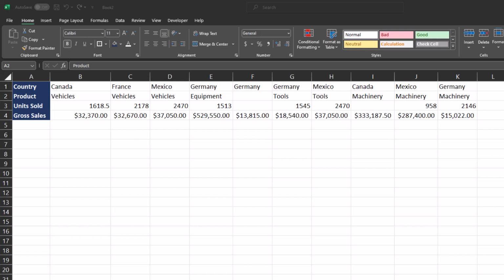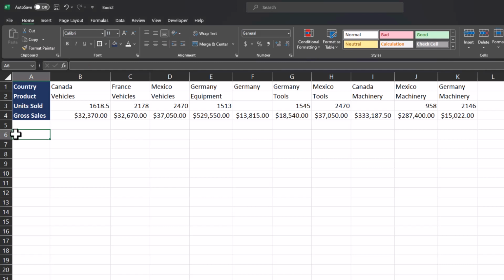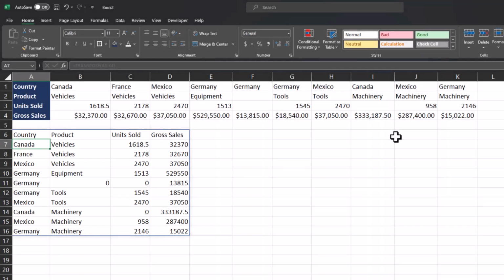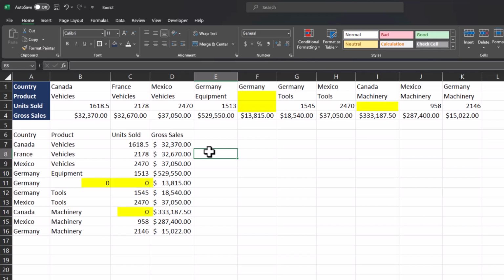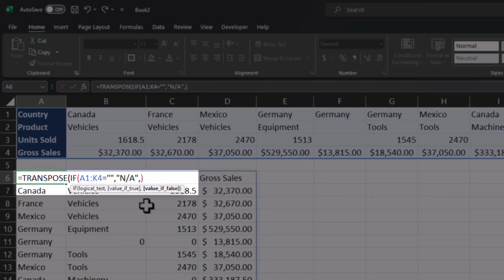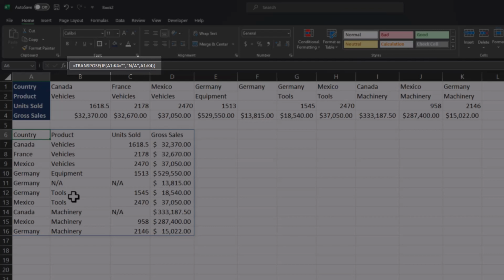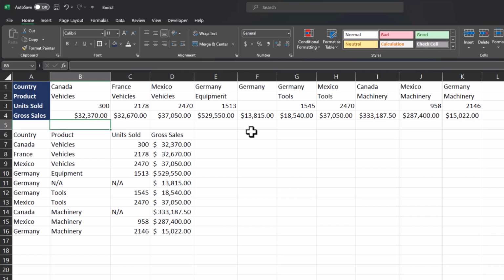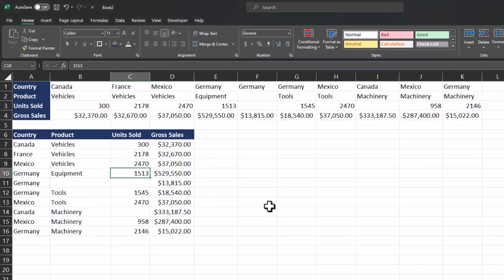Excel Tips - TRANSPOSE Function - Switch or Rotate Columns and Rows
This video will show you how to use the TRANSPOSE function and how to paste special with transpose so that you can reorganize your data in Excel by switching or rotating the columns and rows.
Chapters:
0:00 Introduction
0:39 TRANSPOSE Function
3:25 Paste Special with Transpose